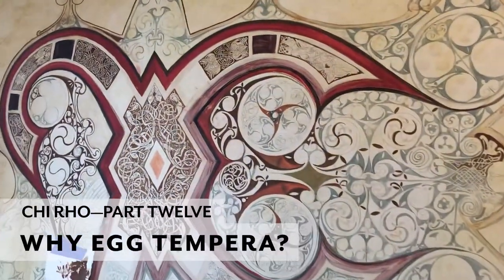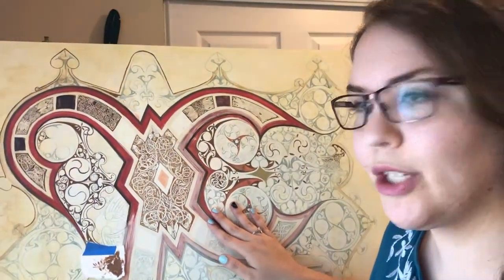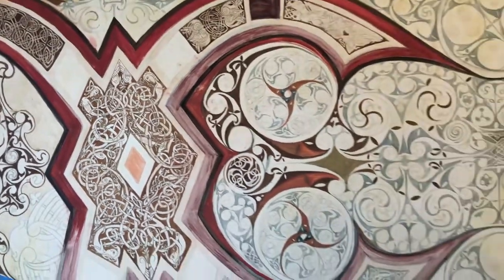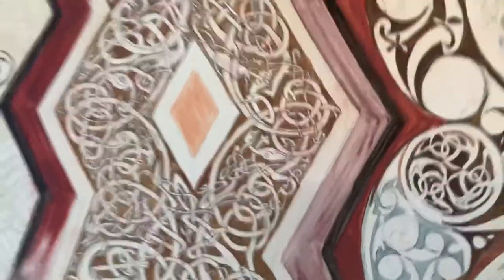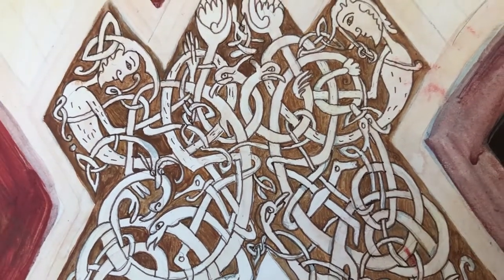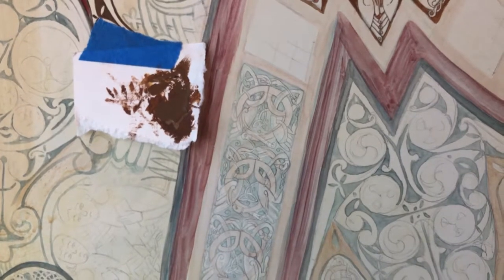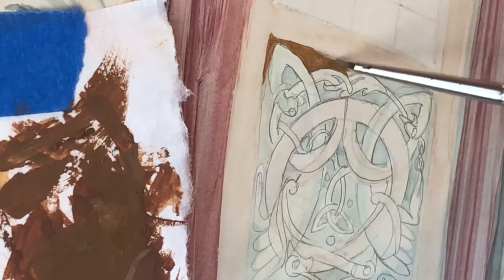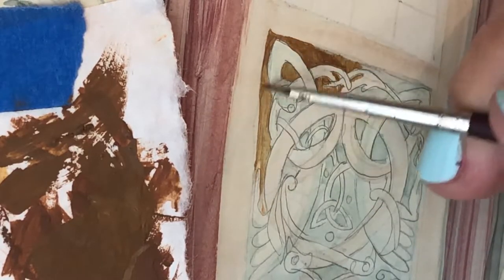Egg Tempera—Painting the Chi Rho, Part 12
Documenting the processing of painting the Chi Rho from the Book of Kells